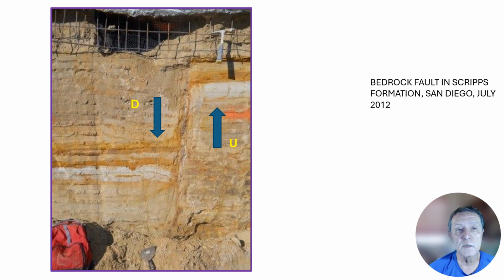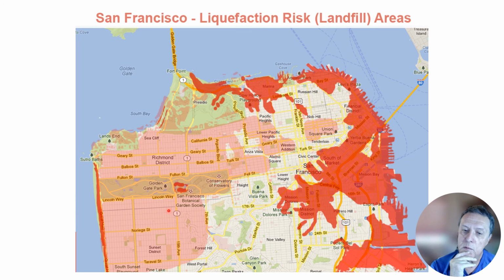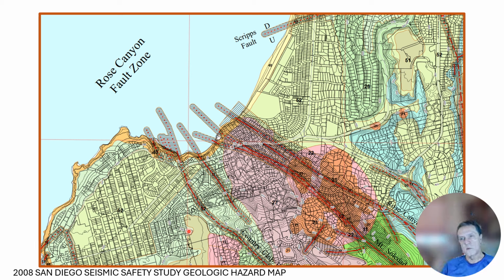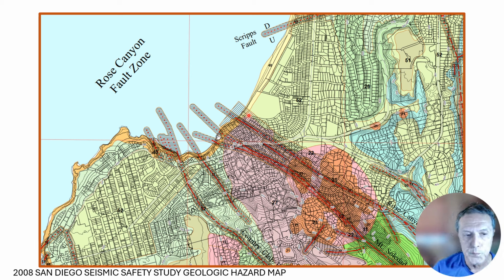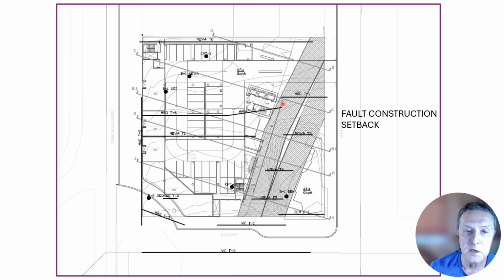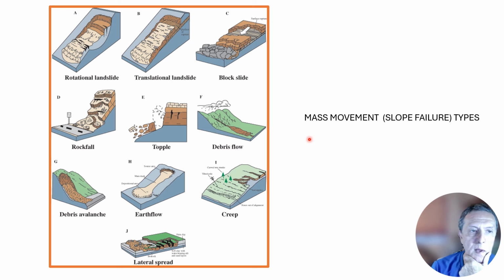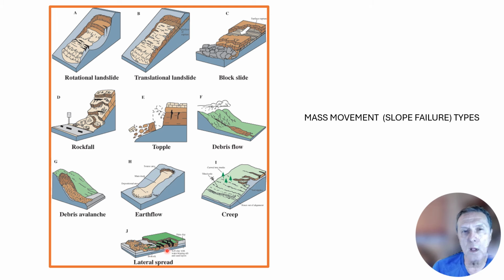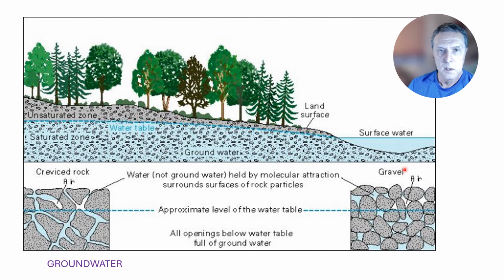engineering geo part 2 ground we live on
Part 2 of Engineering/Applied Geology:  Land Use, earthquake and slope failure hazards, groundwater;  an engineering geologist must assess if these will impact a project.